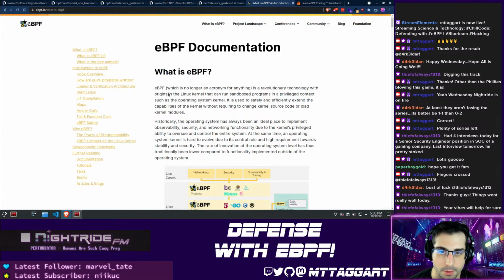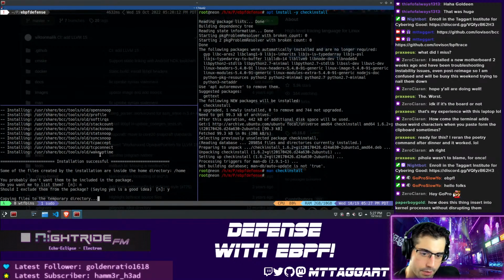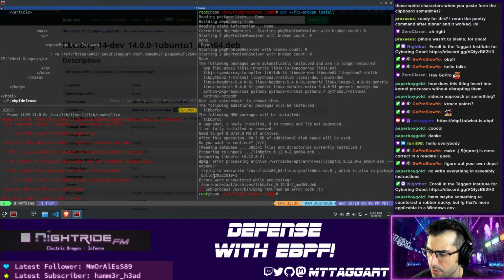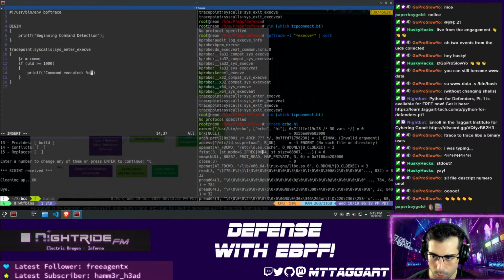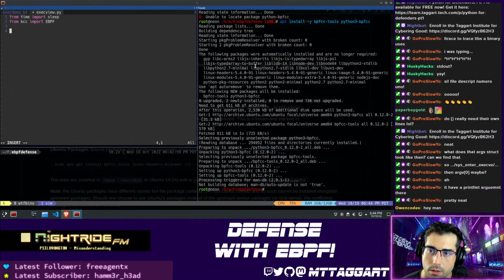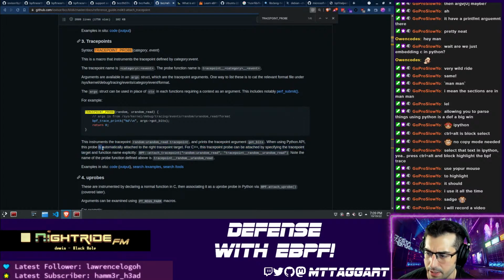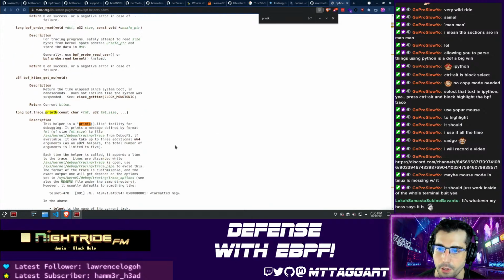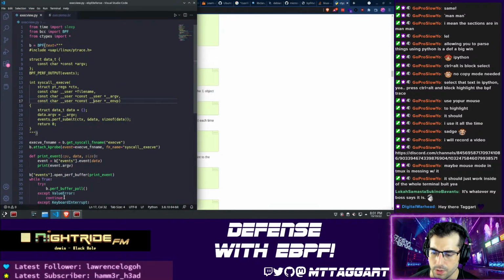ChillCode: Defending with eBPF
In which we use the power of eBPF to build some defensive utilities!